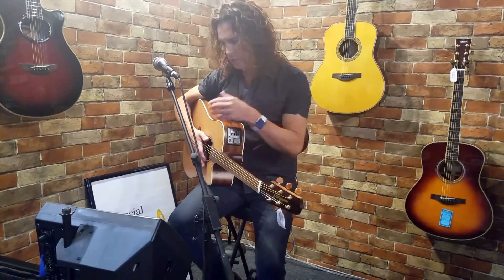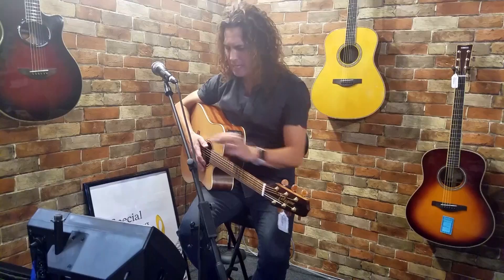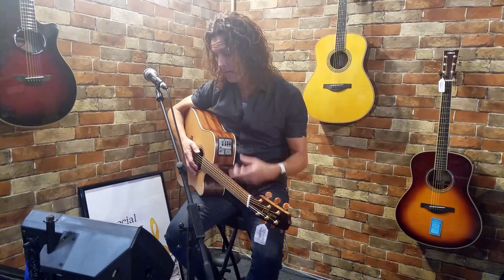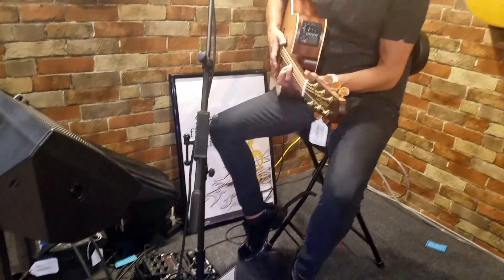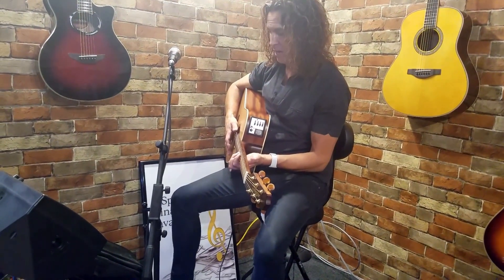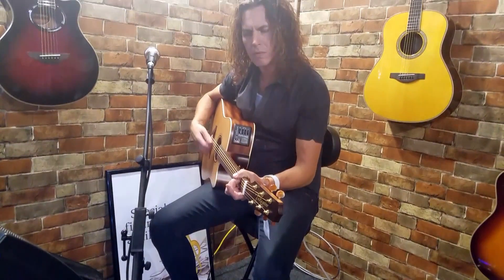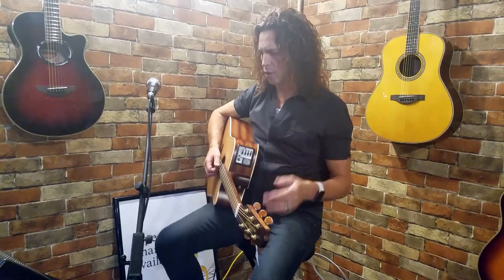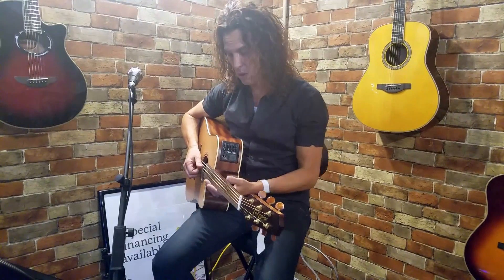The Digitech Trio+ Band Creator+Looper pedal at Maxwell's House of Music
Mark is here to tell you all about the awesome Trio+ pedal from the hustle and bustle of our showroom at Maxwell's House of Music. This pedal is great for songwriting or solo jams back at the house. It's a one-stop-shop for musical awesomeness!